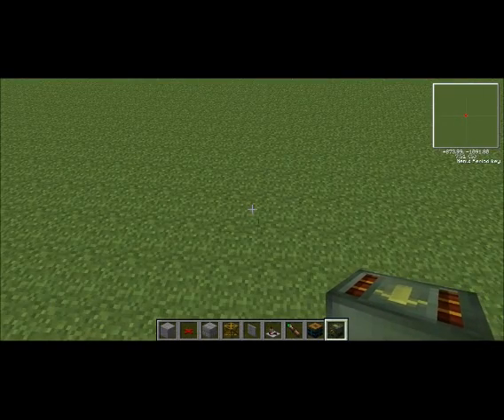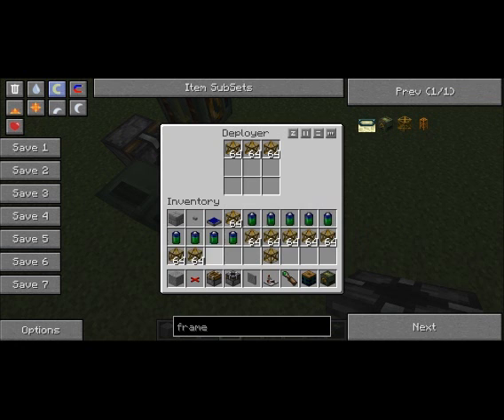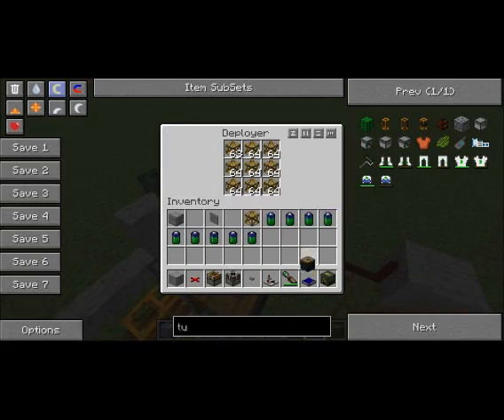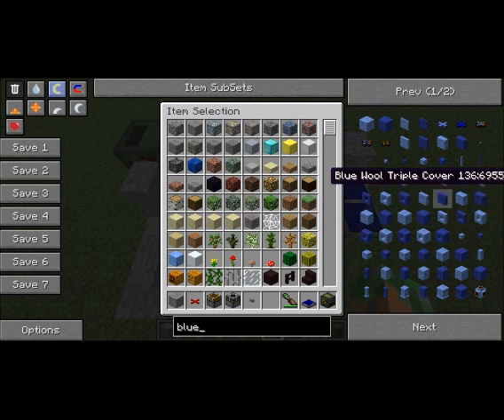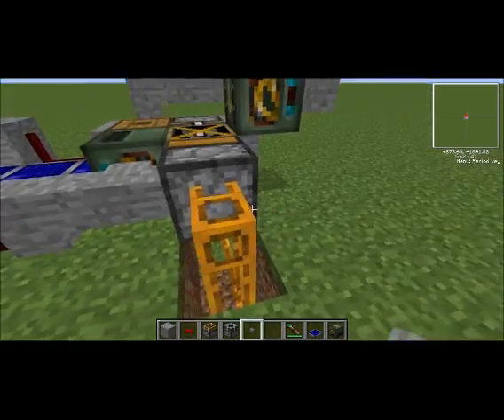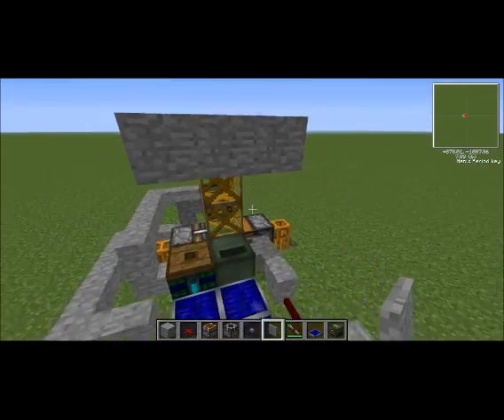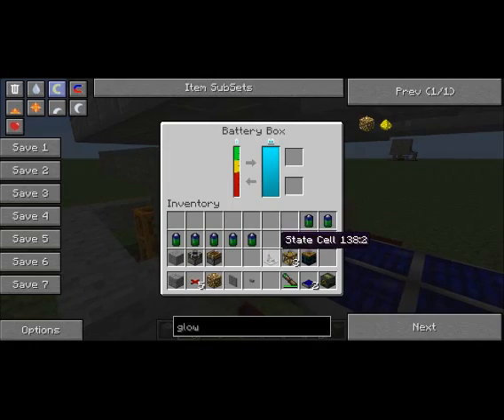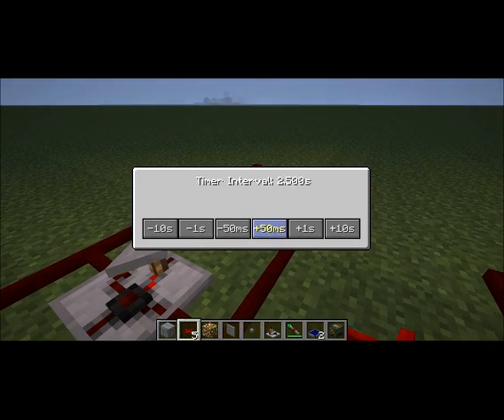Redpower 2 Frames multi-storey elevator tutorial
In this video I show you how to make a multi-story elevator with redpower 2 frames.